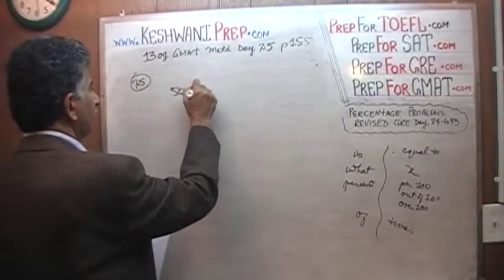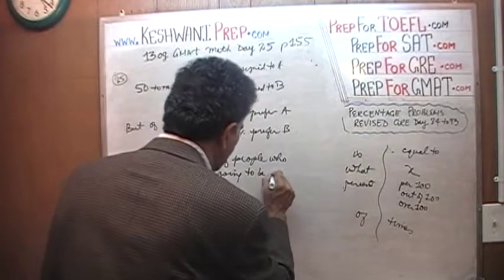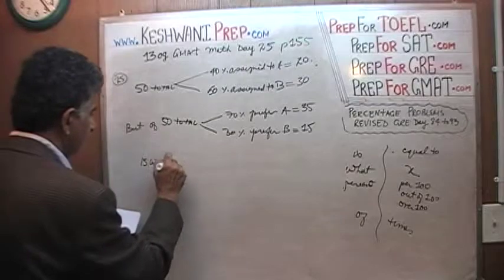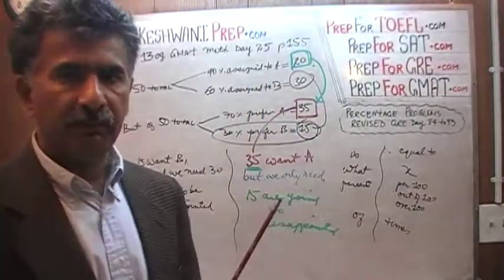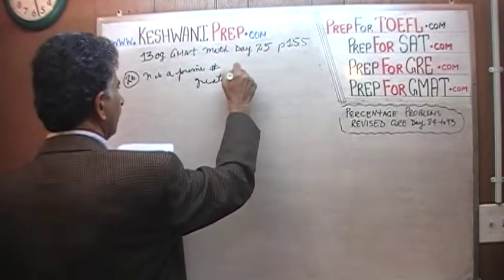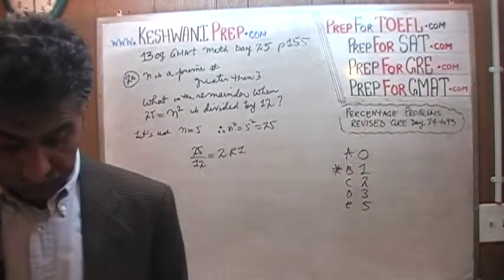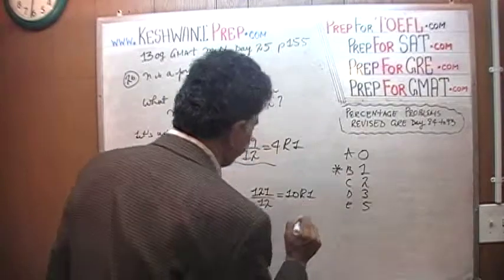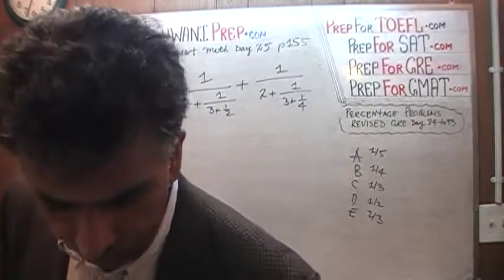GMAT Review 13th Edition Day 25, p155, ps25-26, Problem Solving, Prep Tutor via skype GMAT, GRE, SAT